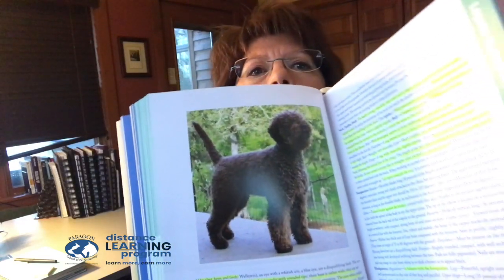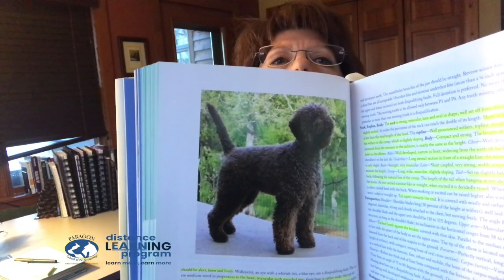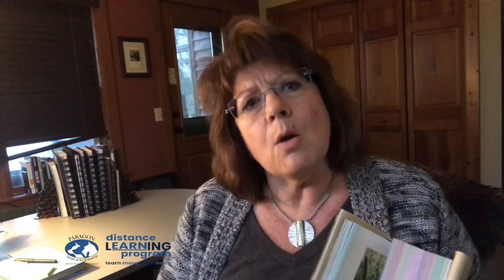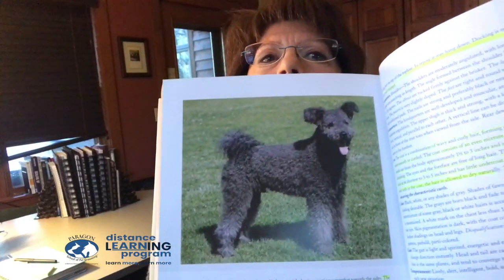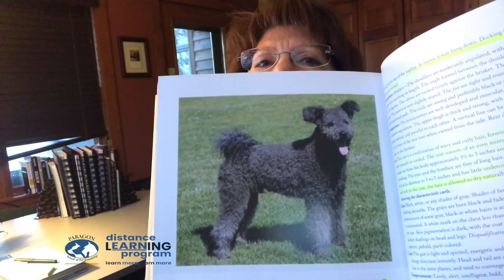Learn2GroomDogs.com Grooming Tips on Rustic Coats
Have you ever worked with a Rustic Coated dog? In this video, certified master groomer Melissa Verplank shares her learning journey on the topic of Rustic-Coated breeds. Learn2GroomDogs expert groomer, Kendra Otto, introduced the MV team to tips and tricks on grooming the Lagotto and Pumi breeds.

Want to watch Kendra working on a Rustic Coated Lagotto? Use code: "LUCKYDOG" on check out.

If you're already a member, visit this link to see Kendra's video

Looking to train staff or level-up your own grooming techniques? Check out Paragon Pet School's Distance Learning Program @ - Sign up and Get $100 Off with code "LUCKYDOG."